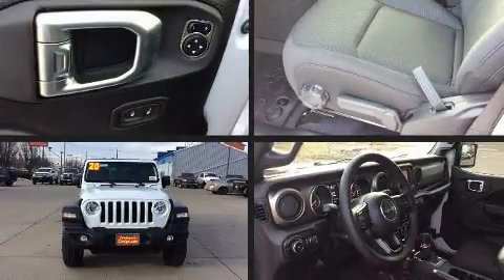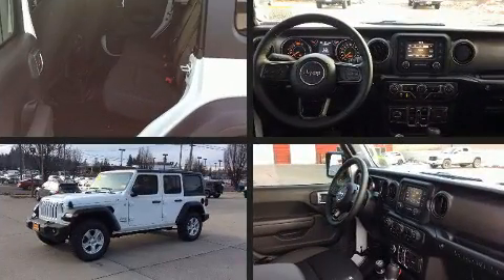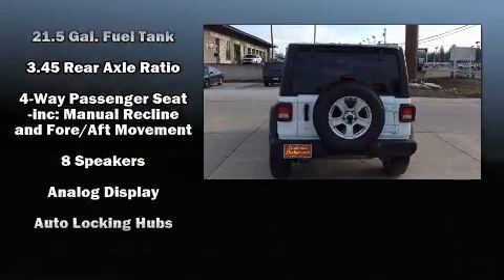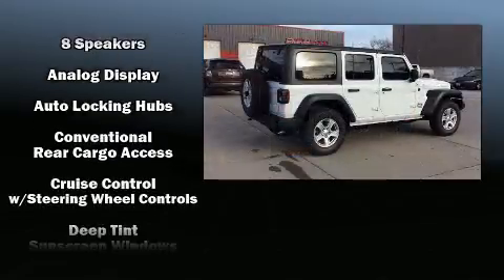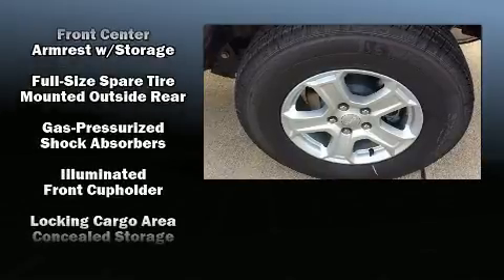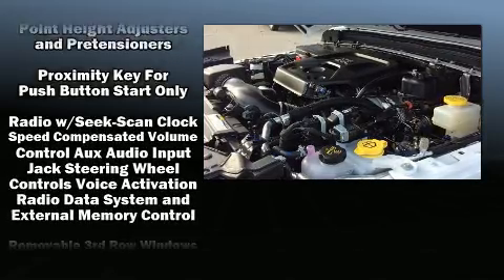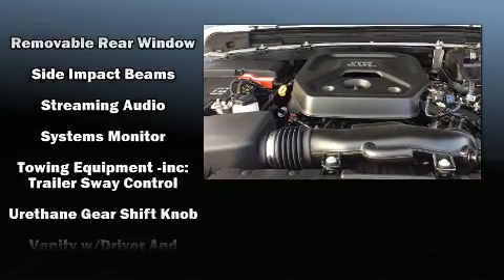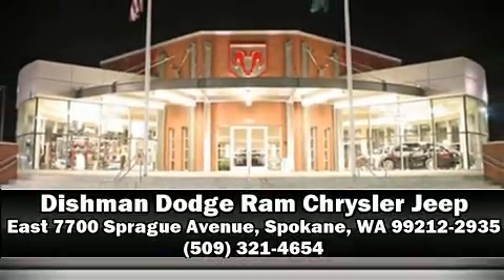2020 Jeep Wrangler UNLIMITED SPORT S 4X4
East 7700 Sprague Avenue
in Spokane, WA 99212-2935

Treat yourself to a test drive in the 2020 Jeep Wrangler. The engine breathes better thanks to a turbocharger, improving both performance and economy. Top features include front fog lights, a tachometer, variably intermittent wipers, a trip computer, front bucket seats, air conditioning, tilt steering wheel, and a split folding rear seat. Jeep also prioritized safety and security with features such as: dual front impact airbags, front side impact airbags, traction control, brake assist, ignition disabling, and 4 wheel disc brakes with ABS. Various mechanical systems are monitored by electronic stability control, keeping you on your intended path. Our sales reps are extremely helpful & knowledgeable. They'll work with you to find the right vehicle at a price you can afford. Stop by our dealership or give us a call for more information.